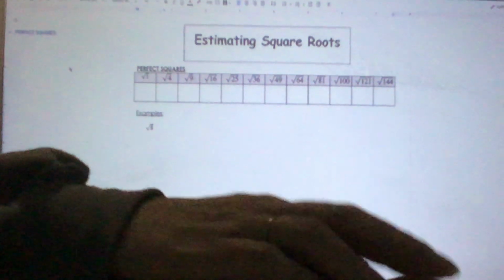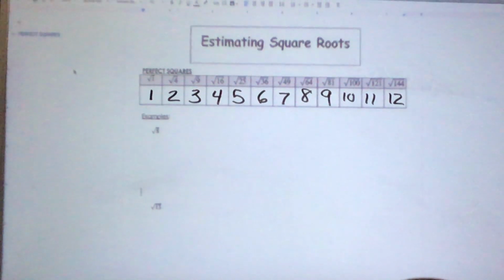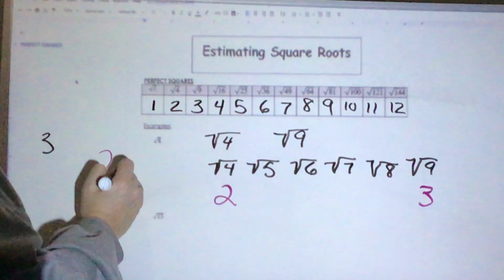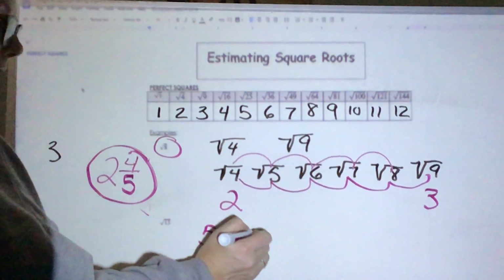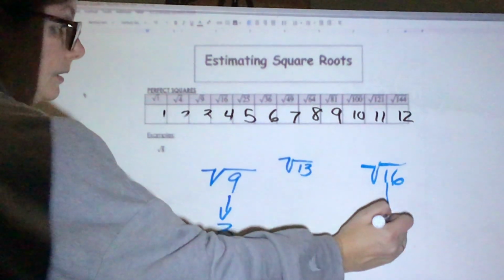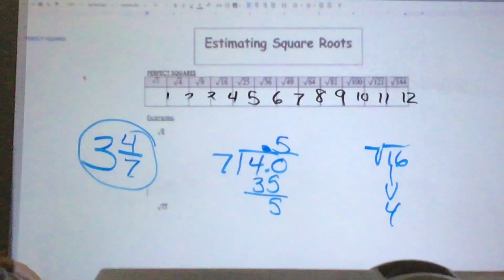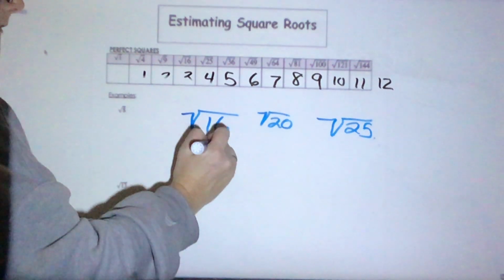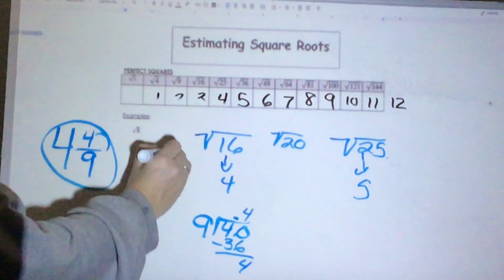Estimating Square Roots